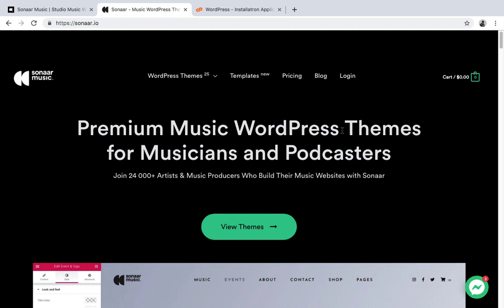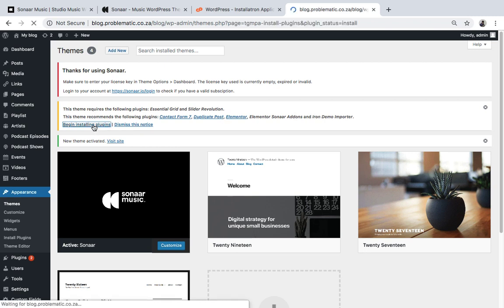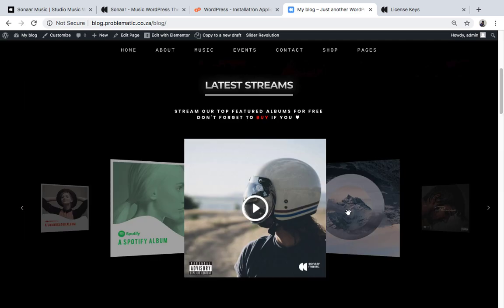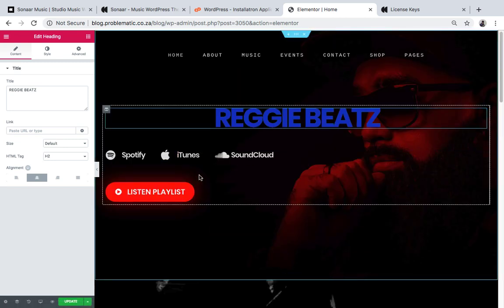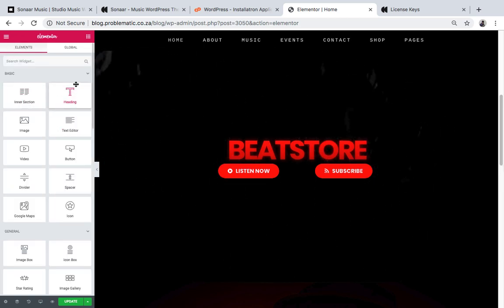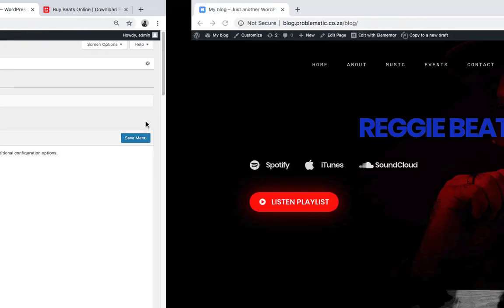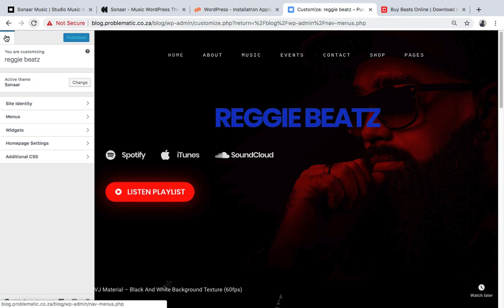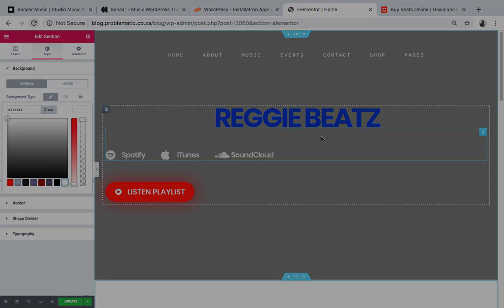HOW TO MAKE A BEAT SELLING WEBSITE WITH WORDPRESS IN 20mins | 2020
For more BEAT MAKING GEMS/TIPS

Do you want me to create a beat selling website for you?

👉 Looking for High-Quality Mixing and mastering? I got you.

🔥 Do you want to request a tailored custom beat? Hit me up on fiverr and get your beat ASAP!

🌐Do you want to take your music career to a different level with a website?